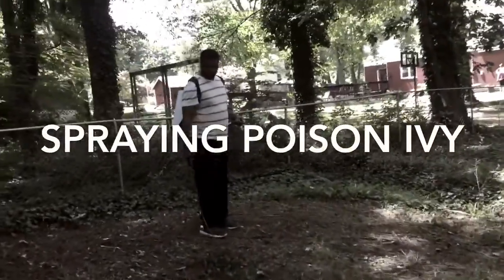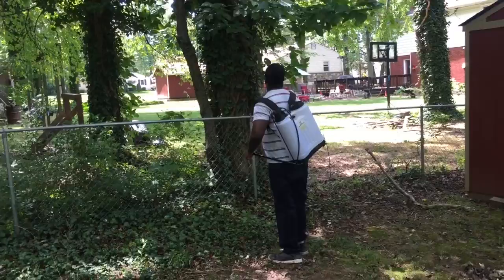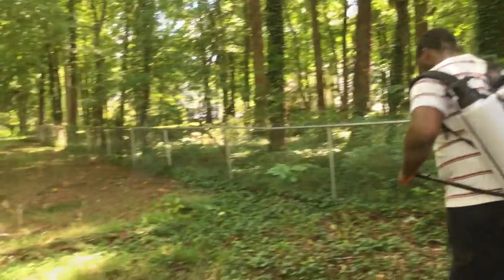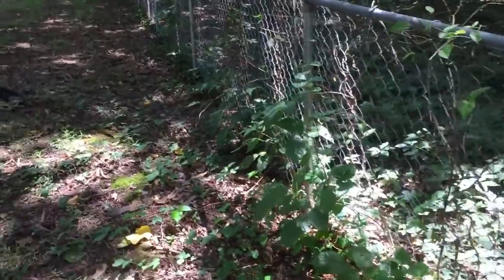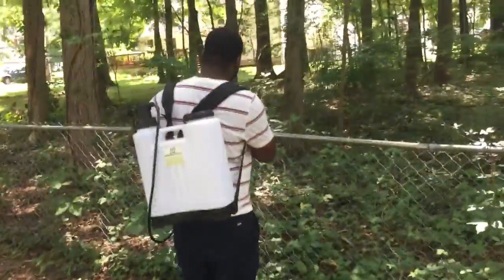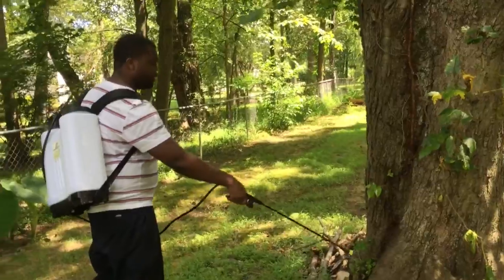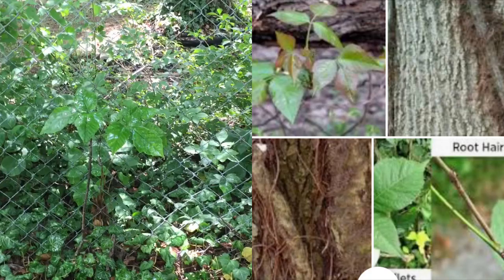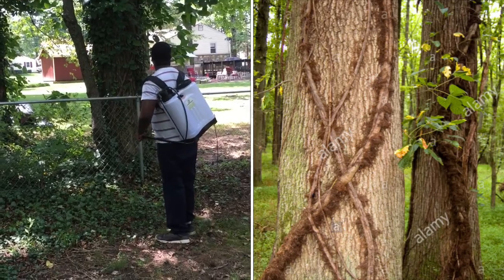Poison Ivy is Taking over the Yard|Unwanted Harvest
In this episode we talk about what poison ivy is and how to fight back against it. In the future I will update you on the results of consistent spraying of herbicides